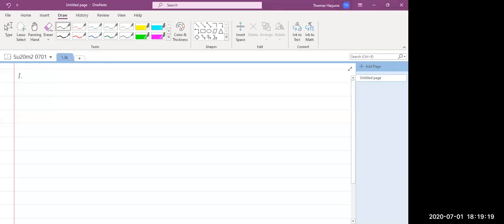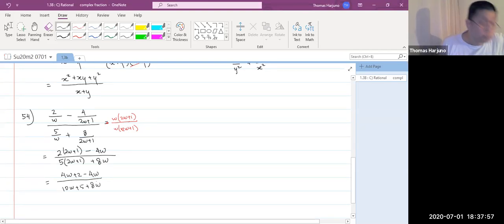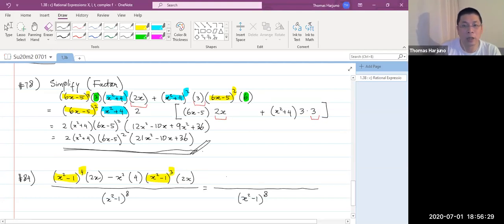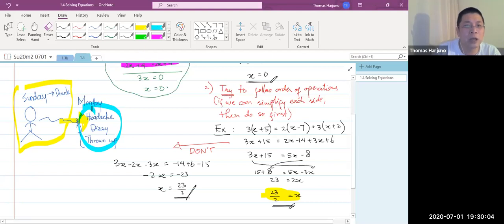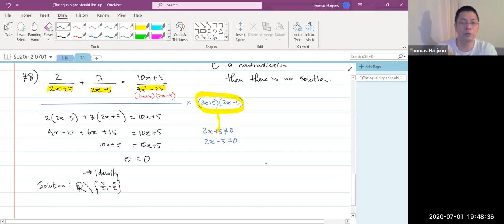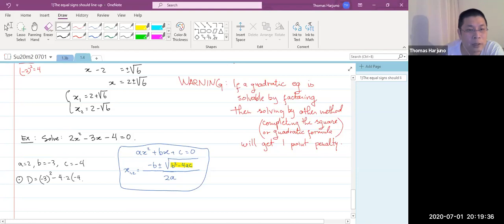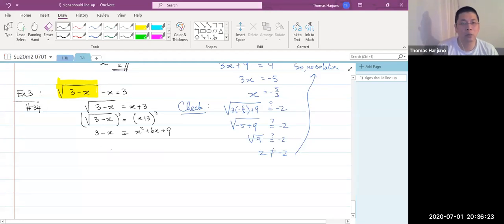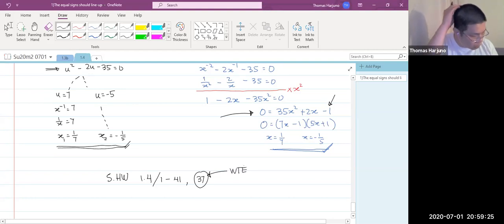SMC Su20m2 0701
Math 2 Precalculus 070120
1.3b Simplifying Complex Fractions, Radicals
1.4 Solving Equations